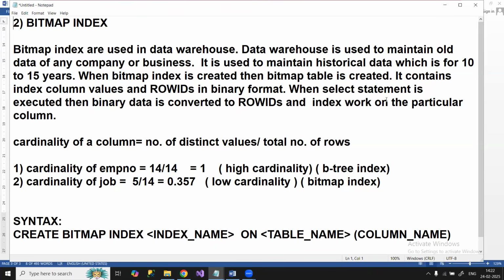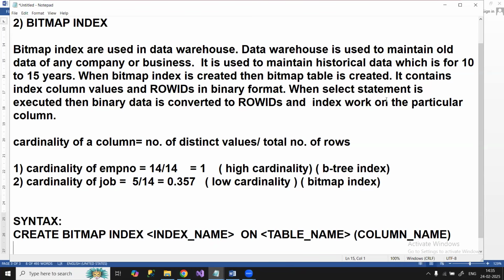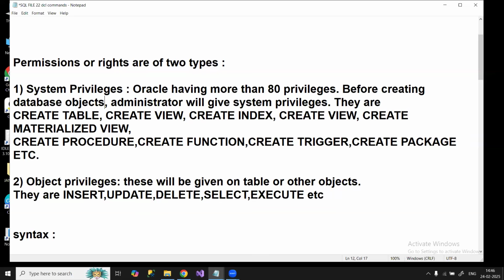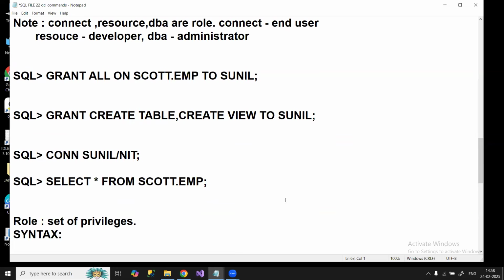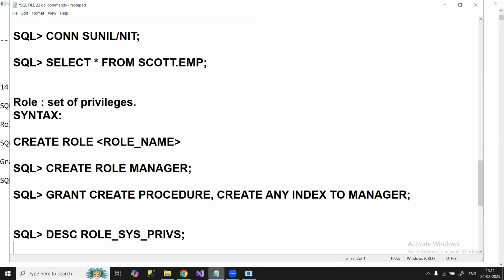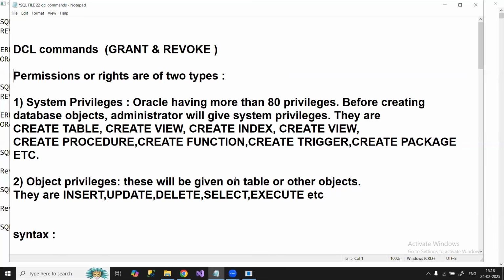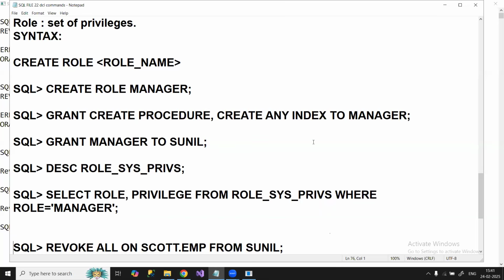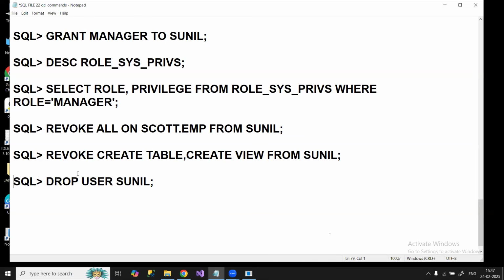SESSION 20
Oracle V20